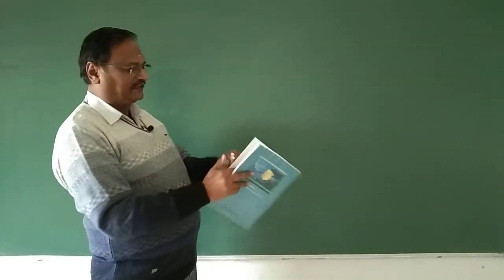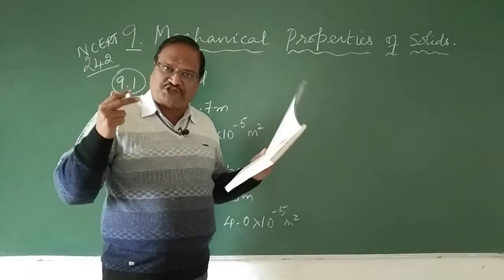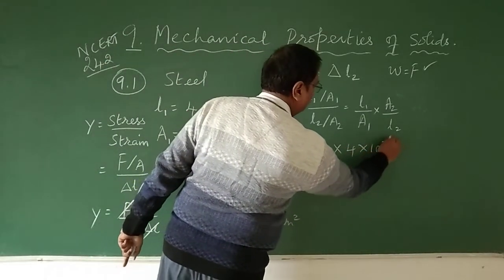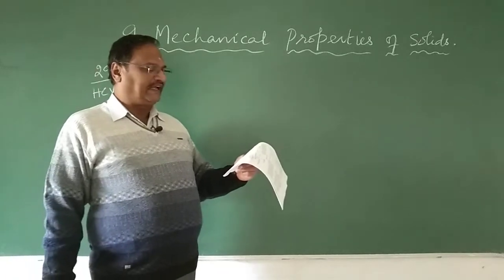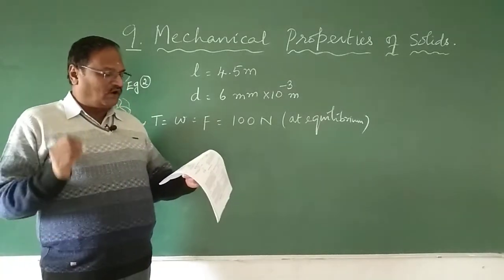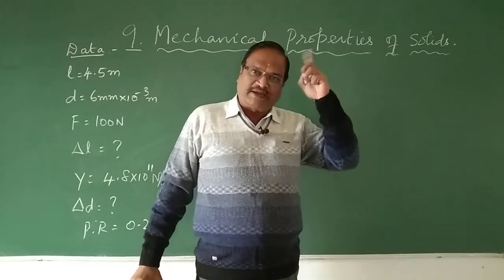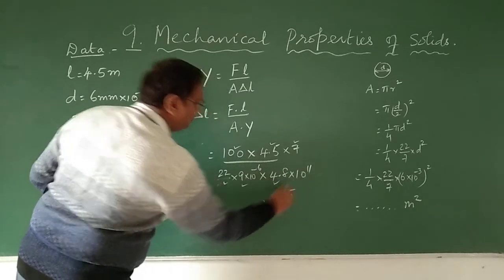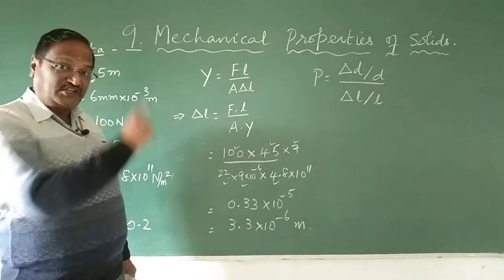Young's Modulus - Numerical